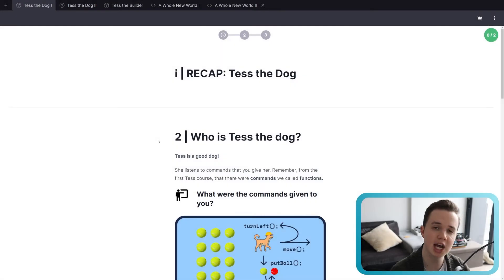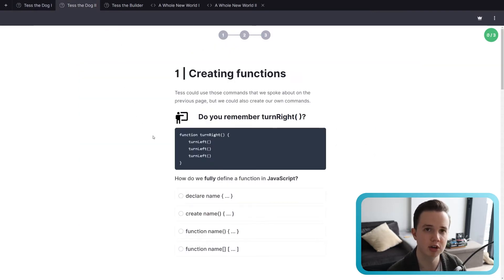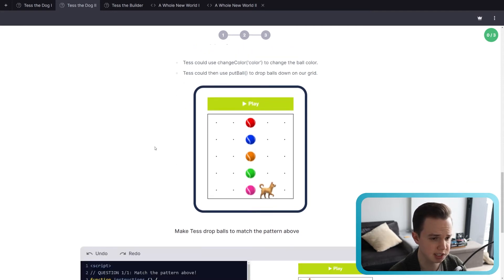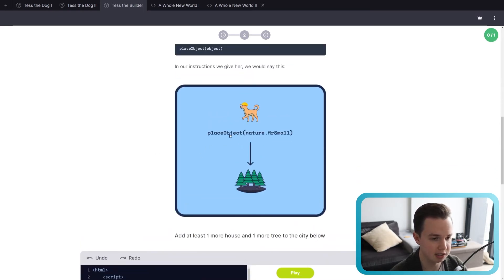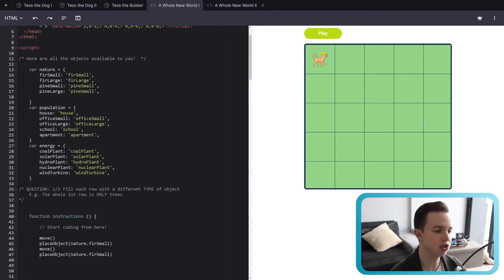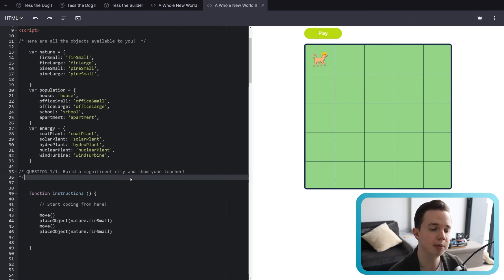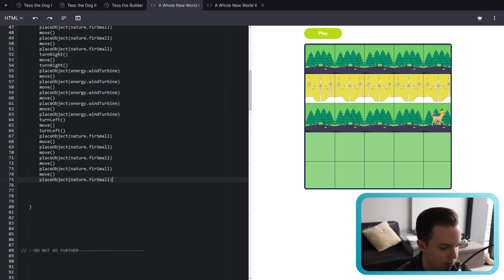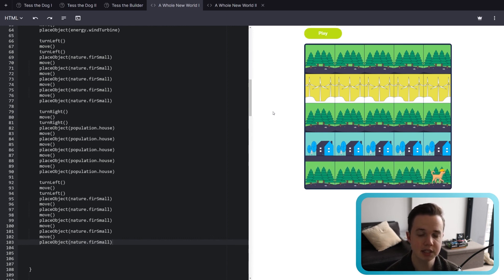Teacher Video | Code4Kids JS II Lesson 1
Welcome to the teacher video of the first lesson of JS II, where we see Tess the Dog go on an exciting city-building adventure!